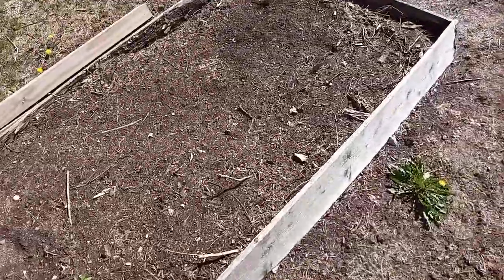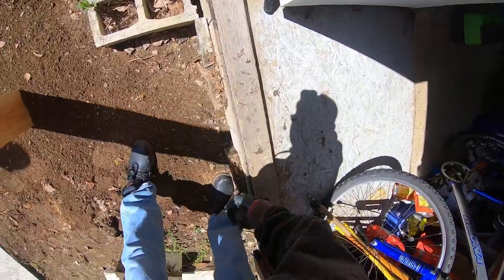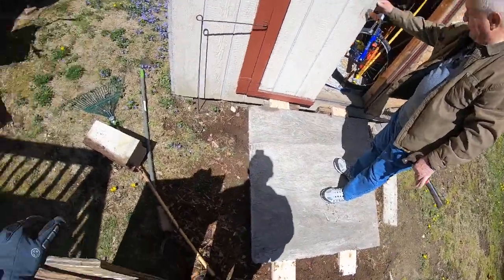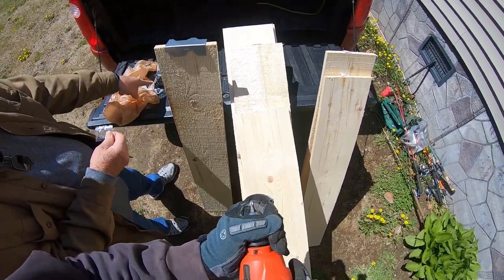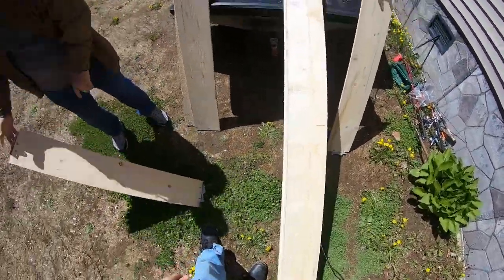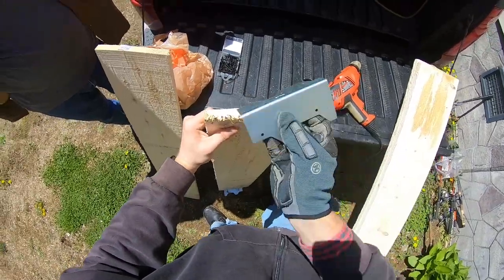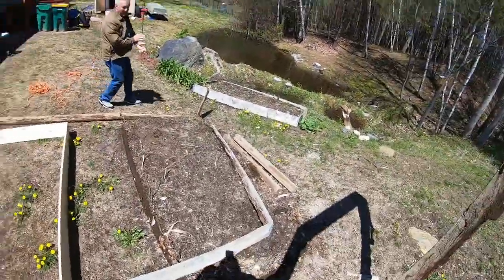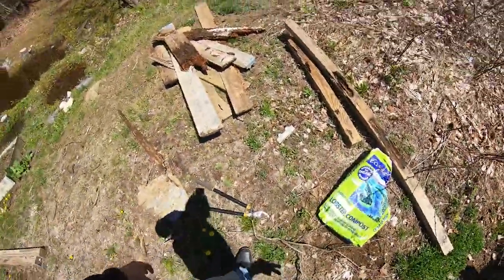Assembling new garden boxes+tilling up the gardens